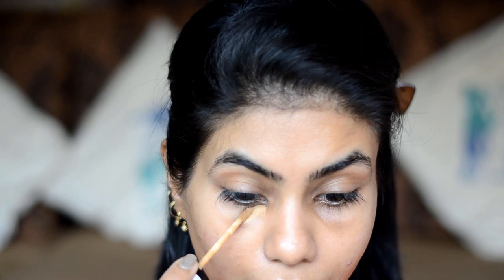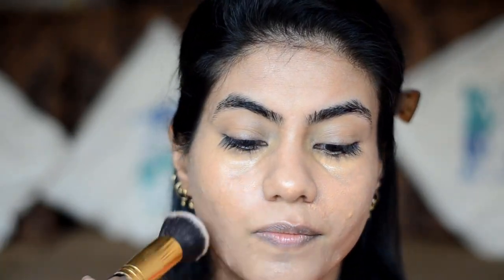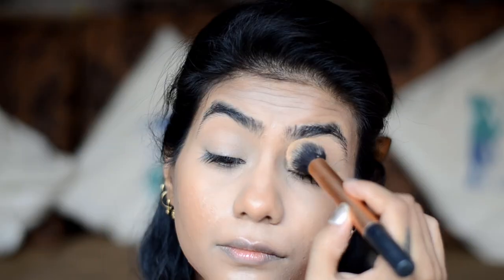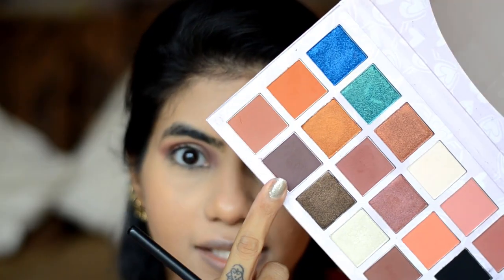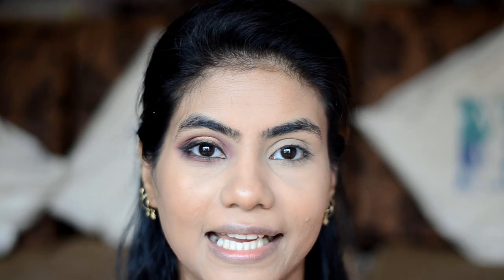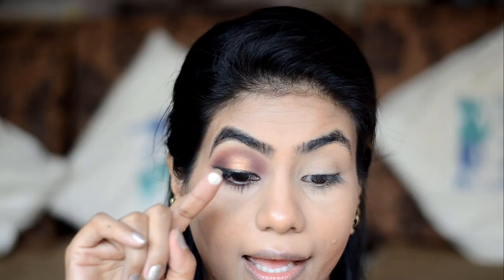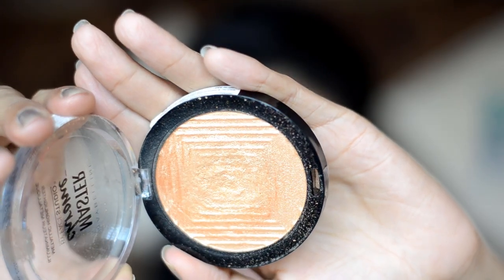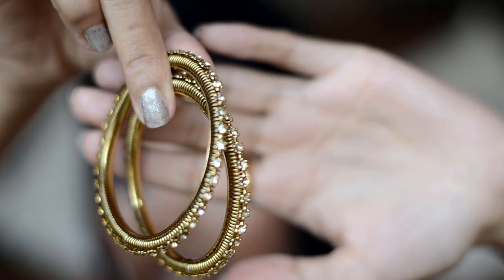GRWM FOR RAKSHABANDHAN | OOTD | रक्षाबंधन मेकअप ट्यूटोरियल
Hi Guys!
As the Festival season is just around the corner, so I thought to show you makeup , outfit & jewellery ideas for Rakshabandhan. This makeup tutorial can be worn for any festival be it Rakshabandhan, Eid or Independence day celebration in office!

Products Used:
1. NYX Professional Makeup HD Photogenic Concealer Wand - 6.7 Caramel
2. L'Oreal Paris True Match Super-Blendable Foundation - D7W7 Golden Amber
3. Maybelline New York Fit me Loose Finishing Powder - 25 Medium
4. Maybelline New York Fit Me Matte + Poreless Powder
5. Maybelline New York Instant Age Rewind Eraser Dark Circles Treatment Concealer - Medium
6. Daily Life Forever52 eyeshadow palette DBE002
7. Sivanna Makeup Palette
9. Lakme Absolute Face Stylist Blush Duos - Pink Blush
10. Maybelline New York Face Studio Master Chrome Metallic Highlighter - Molten Gold
11. Miss Claire True Colour Contour Waterproof Lip Liner - 10
12. Lakme Absolute Sculpt Matte Lipstick - Plum Spell
13. Unique Style Lip pencil- Toffee
12. MAC Satin Lipstick Twig